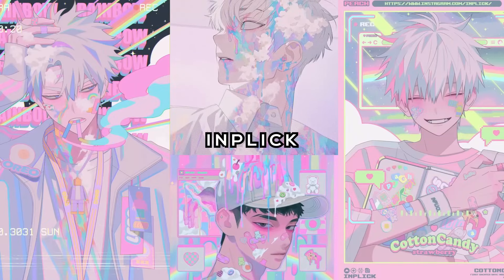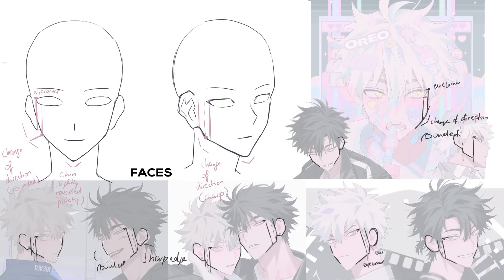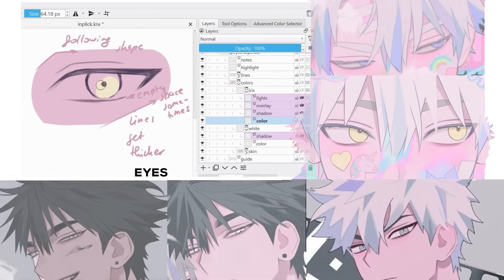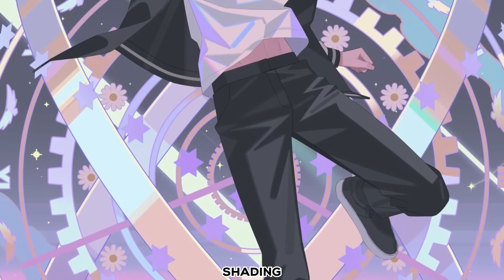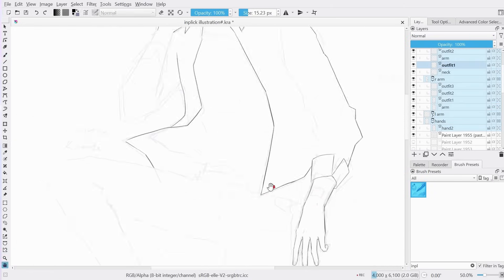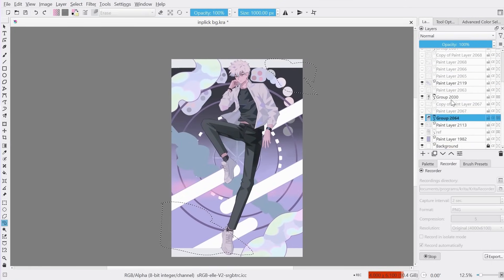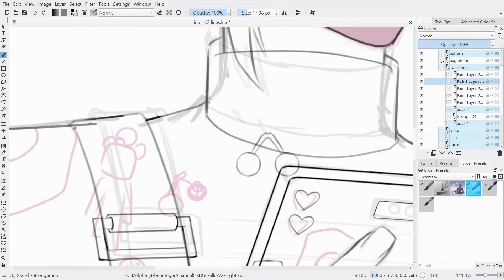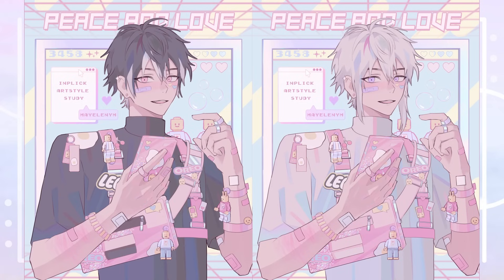How To Draw Like Inplick - Linkclick Artist - Art Style Study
Studying artists you look up to and are inspired by always is a lot of fun and interesting to me, in todays video I'm sharing my analysis of Inplick - a Korean illustrator that has a really unique and aesthetic artstyle to me! They're also the artist behind the manga series "Time Agent" which got adapted as the donghua Linkclick / Shiguang Dailiren!
I like the plot and characters of the anime a lot (and side note: the director of the show is also the director Li Haoling of Heavens Official Blessing and Spiritpact, two shows I like a lot personally!) :)

Here is a link to my etsy store where you can find some linklick stickers I drew:

Chapters:
00:00 Intro

01:27 Lines
02:02 Bodies
02:21 Faces
04:04 Eyes
05:53 Hair
06:31 Clothes
07:00 Colors
07:45 Shading
08:36 Extra Effects

09:00 Drawing

17:08 Conclusion